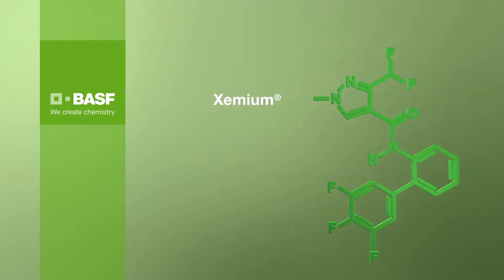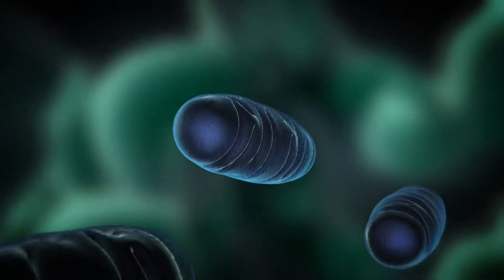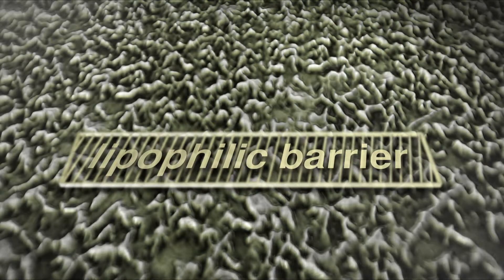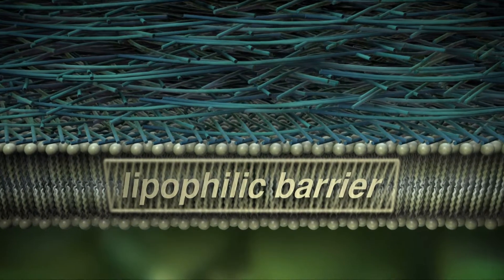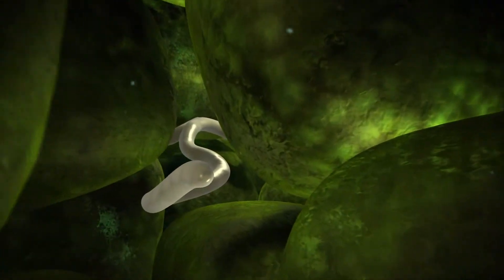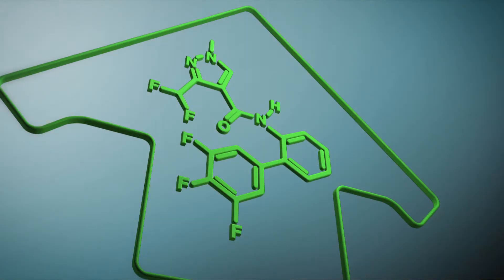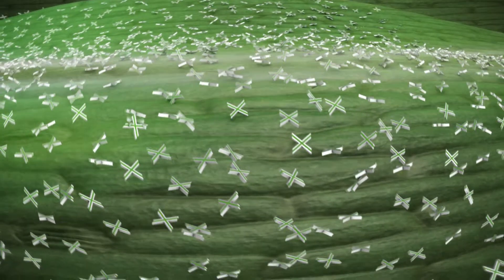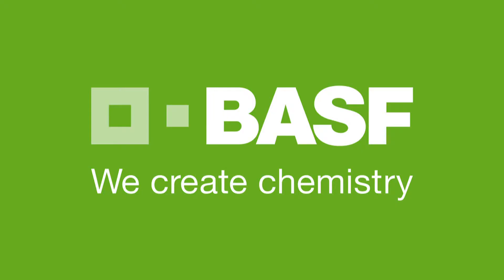Miten Xemium imeytyy ja toimii lehdessä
Priaxor on BASF´n innovatiivinen SDHI valmiste kasvitauteja vastaan. Videosta selviää miten Xemium imeytyy kasviin, varastoituu vahakerrokseen ja kuinka se suojelee kasveja kasvitaudeilta. Xemium on uuteen SDHI luokkaan kuuluva tehoaine joka löytyy Priaxoja Librax valmisteista.